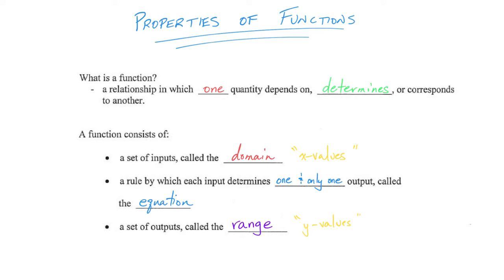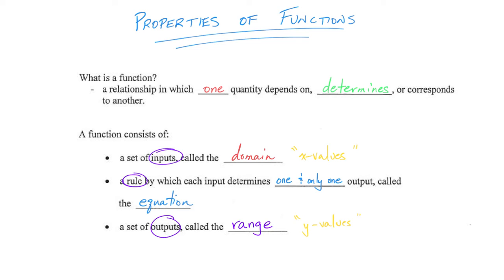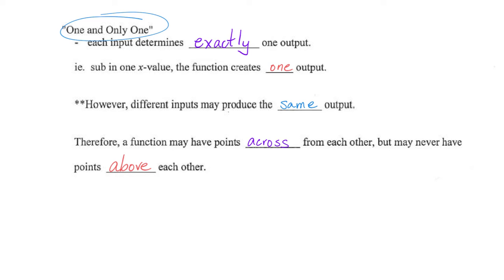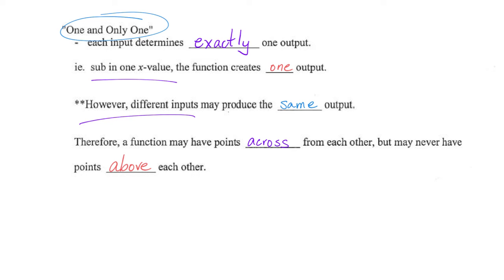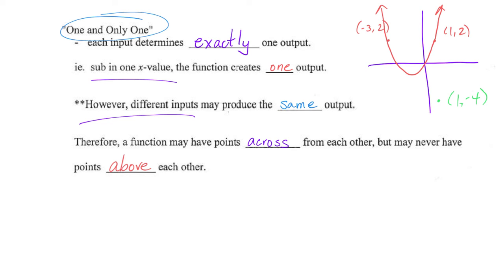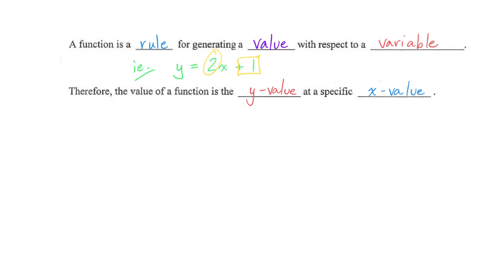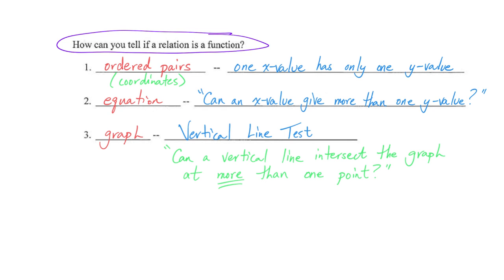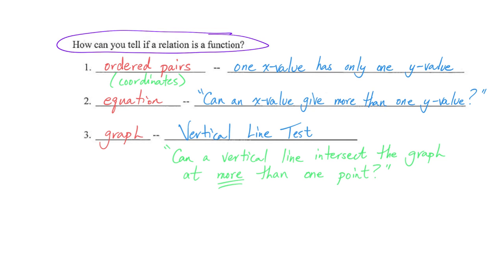14What is a Function